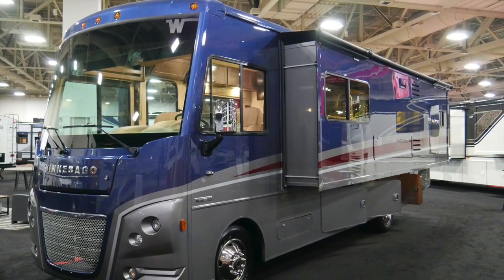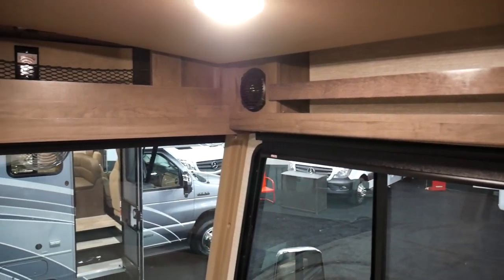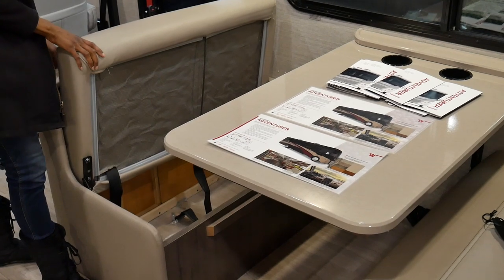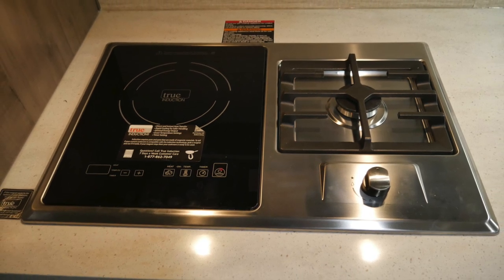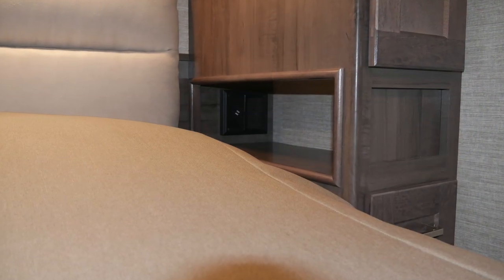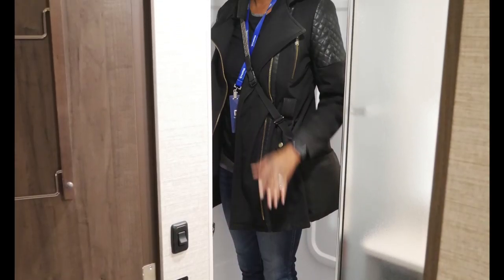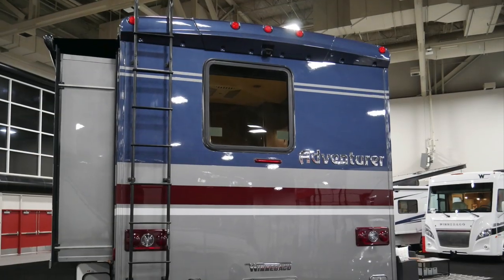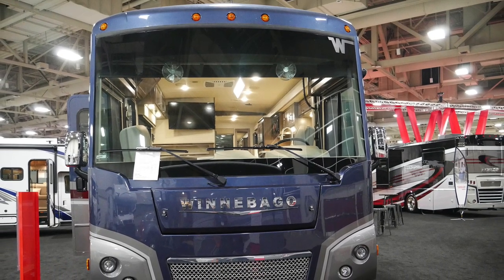Winnebago 29B 30 Foot Gas Class A That is Boondock Ready? Walk Through Tour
The Winnebago Adventurer is back, packed with user-friendly features and more value than ever before. The Adventurer’s six family-friendly floorplans offer plenty of living space and ample storage, whether you’re planning a weekend getaway or the adventure of a lifetime. The gas-powered Adventurer is loaded with features and amenities typically reserved for diesel pushers including full-body paint with chrome mirrors, Corian countertops in the galley, Primera-covered furnishings, Versa driver’s seat, MCD solar/blackout roller shades, and much more. If you prefer a gas coach but want diesel-level amenities at a terrific value, the new Adventurer is built for you!

The Winnebago 29B is on the Ford Gas Chasis it has a V10 engine and 5 speed transmission.

NEW 29B

Length                                       30'3"
Exterior Height                              12'2"
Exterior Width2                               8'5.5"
Exterior Storage3 (cu. ft.)               145
Awning Length - Front/Rear        17'
Interior Height                         6'8"
Interior Width                                8'0.5"
Freshwater Tank Capacity4 (gal.) 70
Water Heater Capacity (gal.)         6
Holding Tank Capacity - Black/Gray4 (gal.)  40/61
LP Capacity5 (gal.)  18
Fuel Capacity (gal.)  80
GCWR6 (lbs.)  23,000
GVWR (lbs.)  18,000
Wheelbase  190"
Seating Capacity 5 Factory installed Zamp solar panel and solar charge controller.